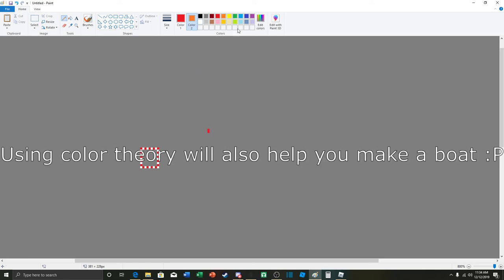How to improve your builds - Build A Boat For Treasure | Tips & Tricks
In this video I explain what I've learned in build a boat

These tips have helped me and they might help you too, other than that enjoy the video, and experiment a lot to figure out what works for you!